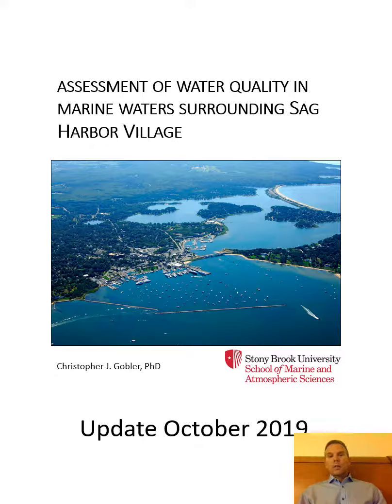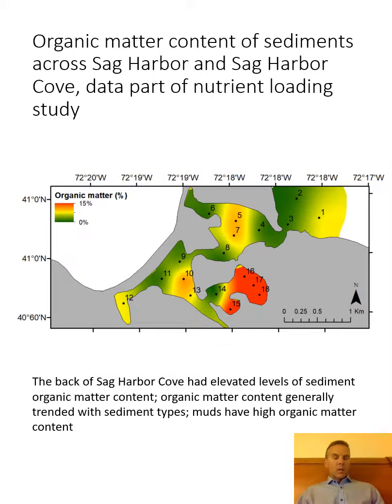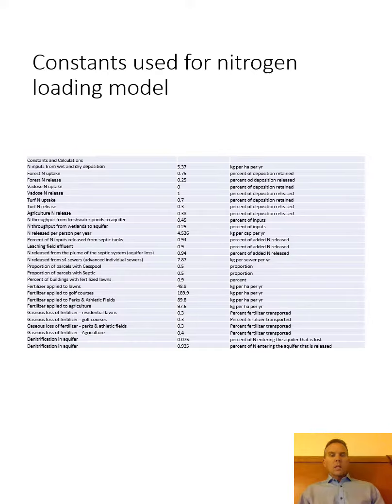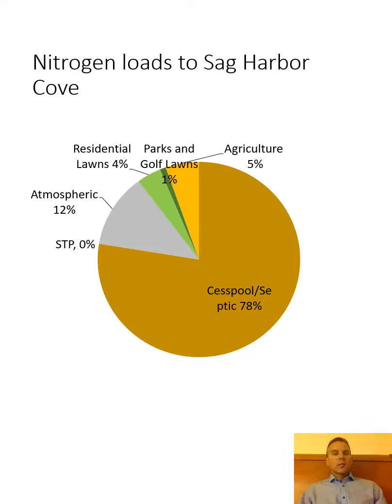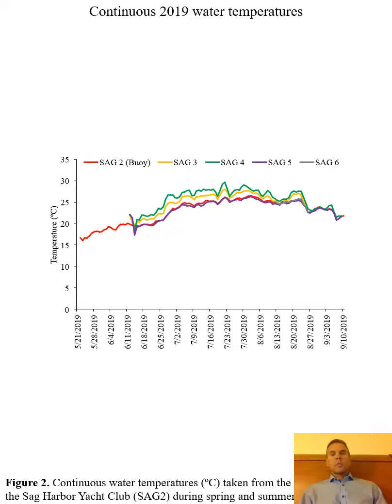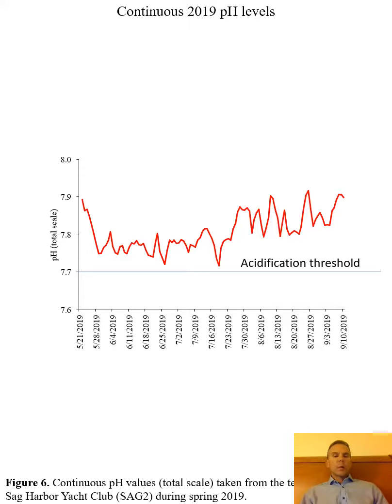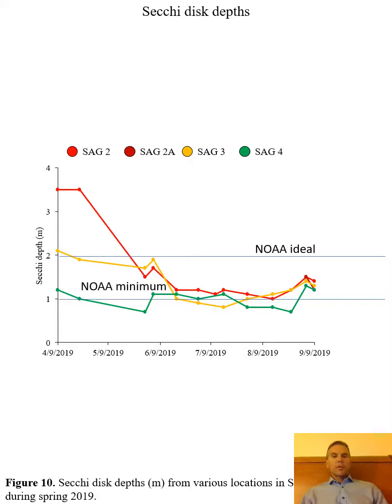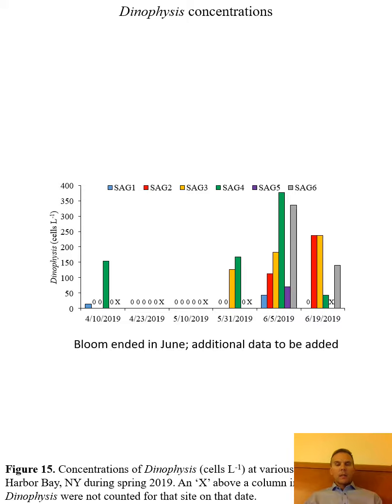Sag Harbor 2019, progress Oct 2019, narrated